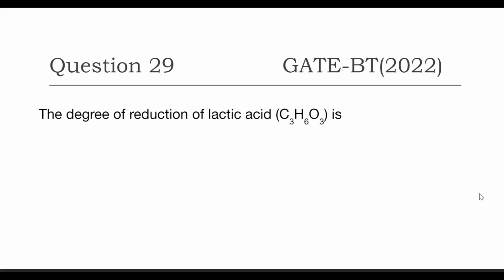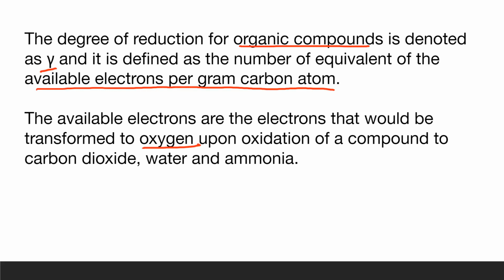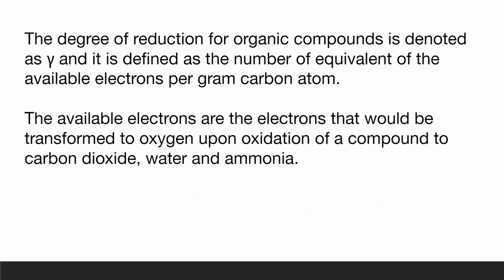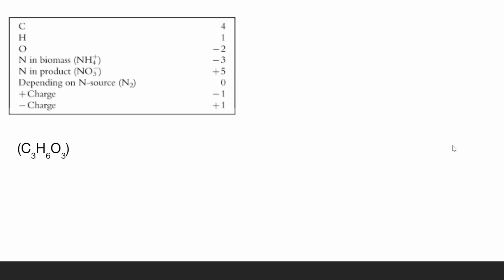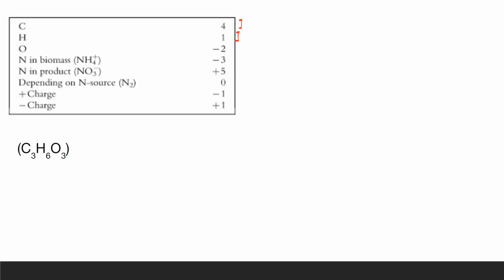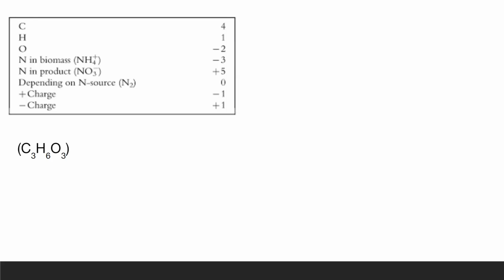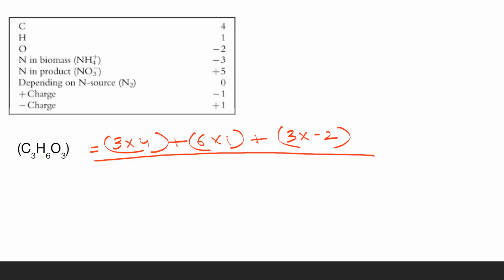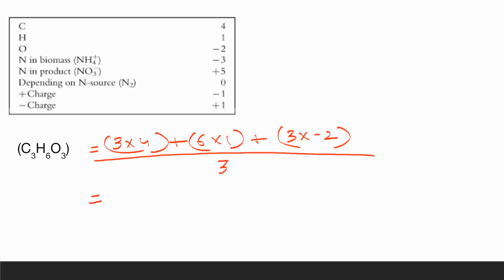Q29 BT 2022